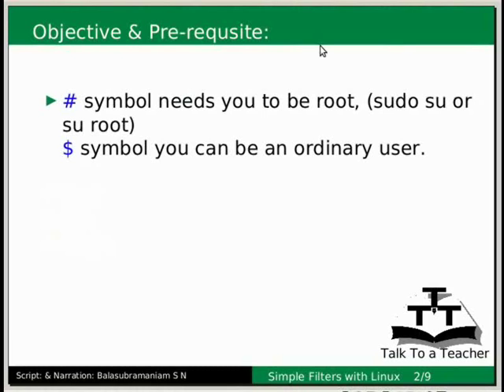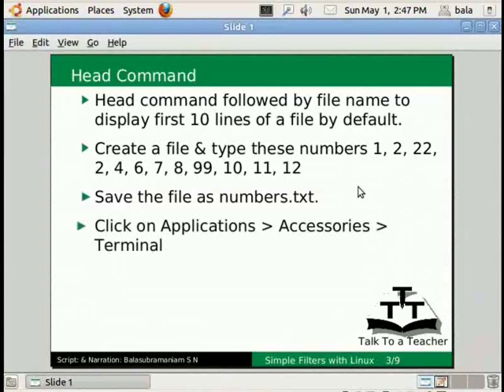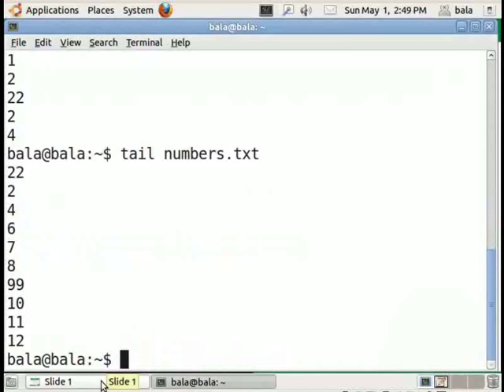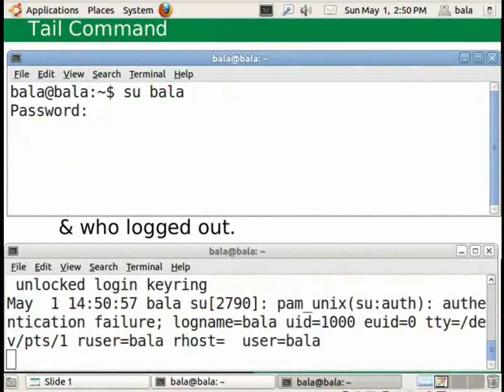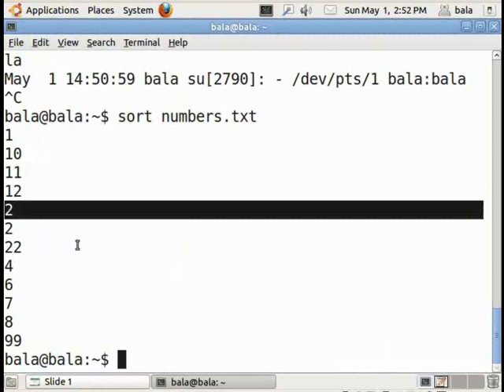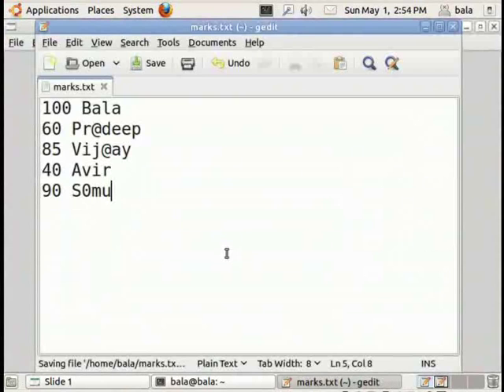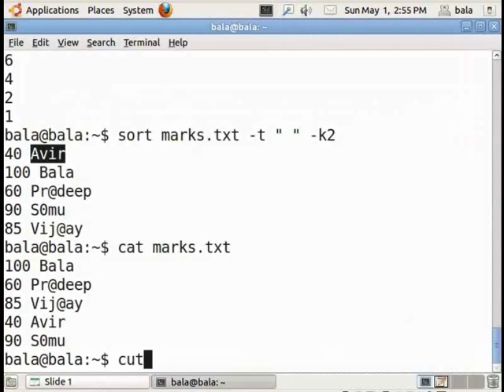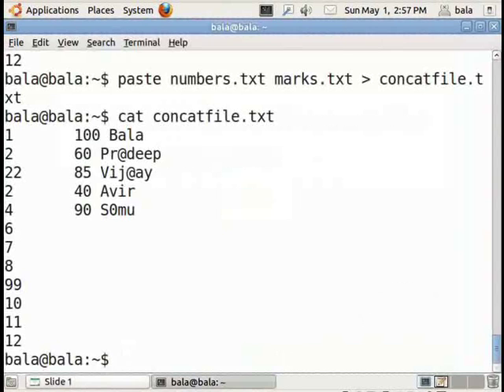Linux Simple Filters